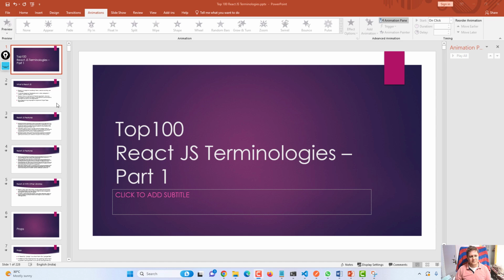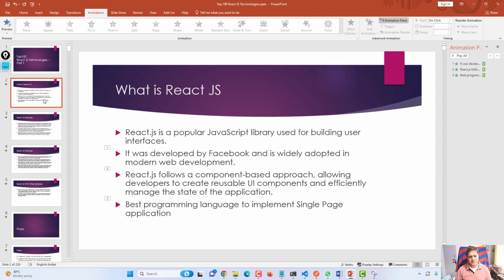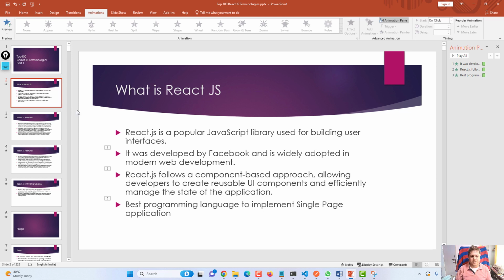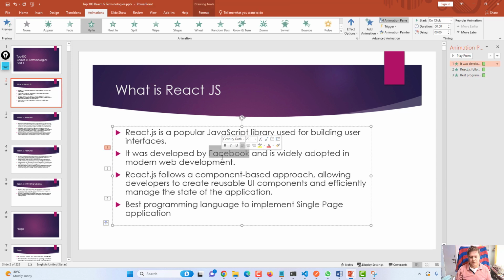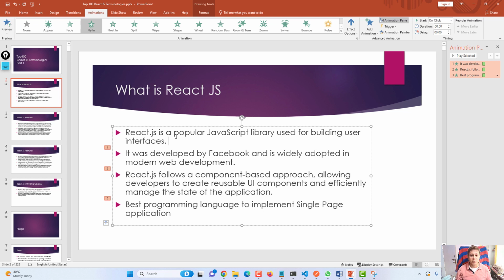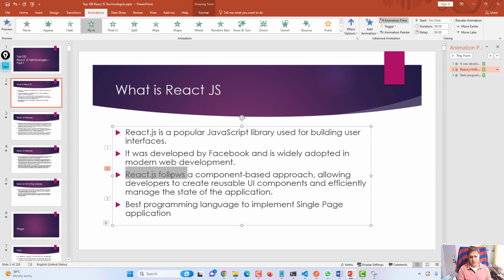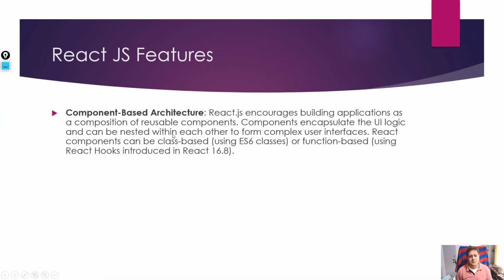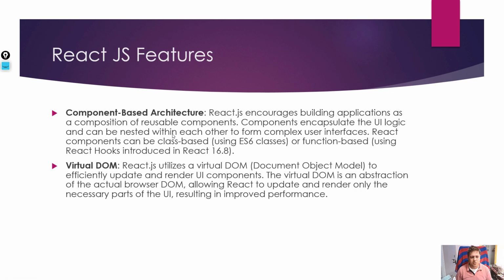What is React JS | # 1 of 100 React JS 100 Key Concepts | Small videos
React is a popular JavaScript library for building user interfaces. It was developed by Facebook and has gained widespread adoption in the web development community. React allows developers to create reusable UI components and efficiently manage the state of an application.

One of the key concepts in React is the virtual DOM (Document Object Model), which is a lightweight copy of the actual DOM. React uses a diffing algorithm to efficiently update only the necessary parts of the DOM when the state or props of a component change, resulting in improved performance.

React follows a component-based architecture, where the UI is broken down into smaller, reusable components. Each component can have its own state and lifecycle methods, allowing for modular and maintainable code.

React also supports server-side rendering (SSR), which enables rendering React components on the server and sending the pre-rendered HTML to the client. This can improve initial load times and aid in search engine optimization (SEO).

Furthermore, React has a rich ecosystem of tools and libraries that complement its functionality. React Router is a popular library for handling routing in React applications, while Redux provides a predictable state management solution. Additionally, React has extensive community support and a vast number of open-source projects available.

React has become a go-to choice for building modern web applications due to its simplicity, reusability, and performance optimizations. Its declarative syntax, component-based approach, and efficient rendering make it a powerful tool for creating interactive and dynamic user interfaces.